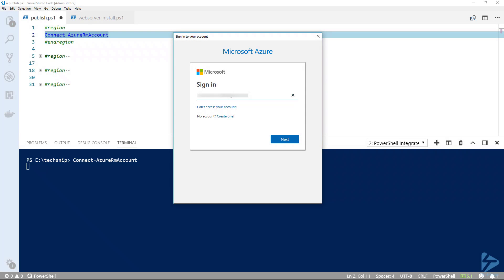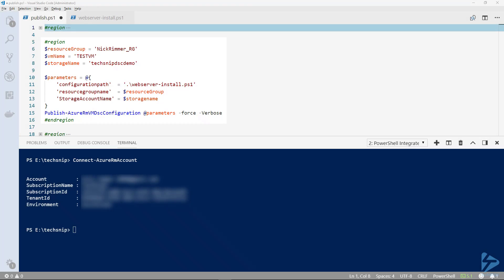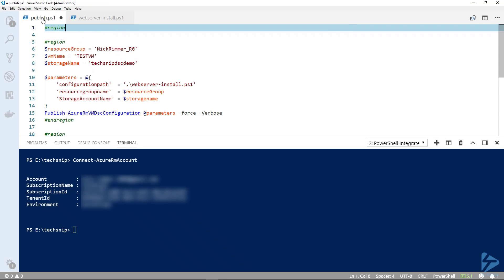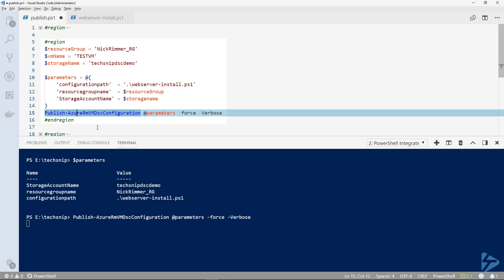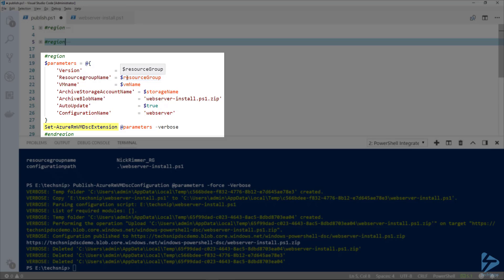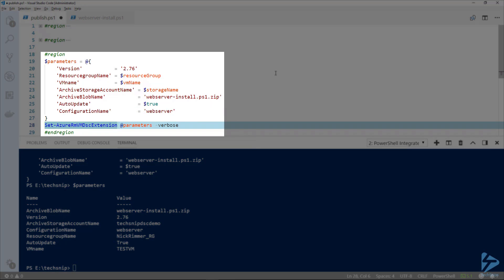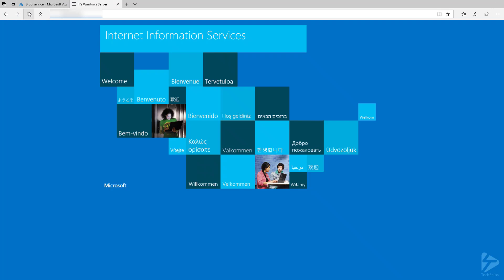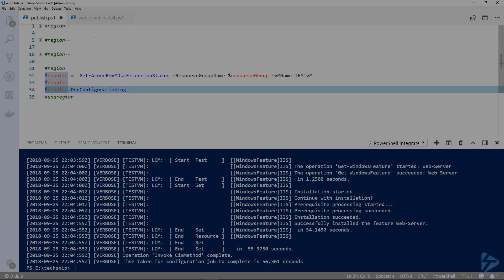How To Apply A DSC Configuration To An Azure VM Using The Azure DSC Extension For Windows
Desired state configuration is a very popular and powerful automation and compliance tool, which is part of Powershell. It can be used in Azure in conjunction with the Azure Automation DSC service, it can also be used standalone, in this video Nick will show you to create a simple DSC configuration and use that configuration independent of the automation service to deploy the web server role on an Azure VM, using the DSC extension.Nick will show you how to create a small DSC configuration, then using Publish-AzureRmVMDscConfiguration will package the configuration and deliver it into the storage on your Azure VM. After that Nick will use Set-AzureRmVMDscExtension which will inject the settings you have specified. This can then be checked by using Get-AzureRmVMDscExtensionStatus to ensure that the settings have been applied. Prerequisites include:Azure AccountAzureRM Powershell ModuleFirewall rule to allow Port 80 on Windows VMPublic IP of VM